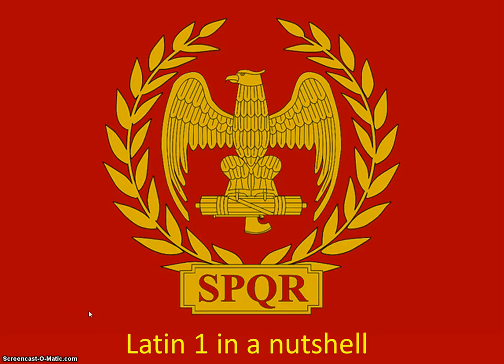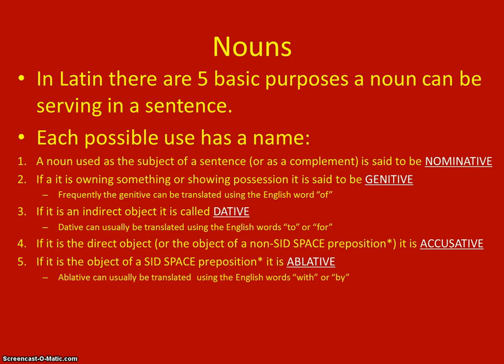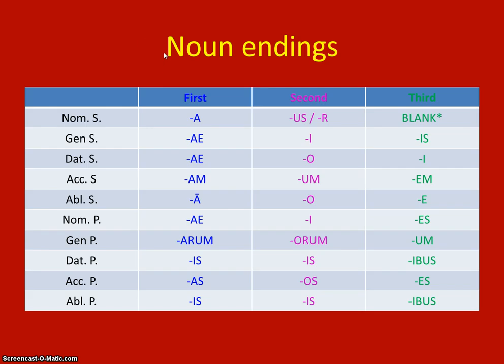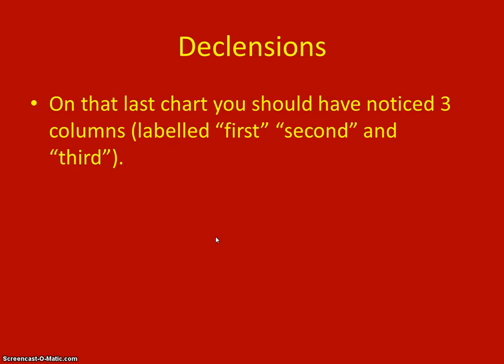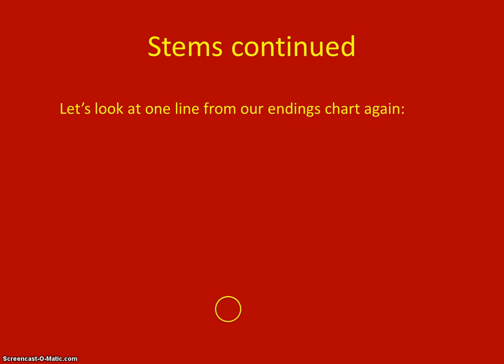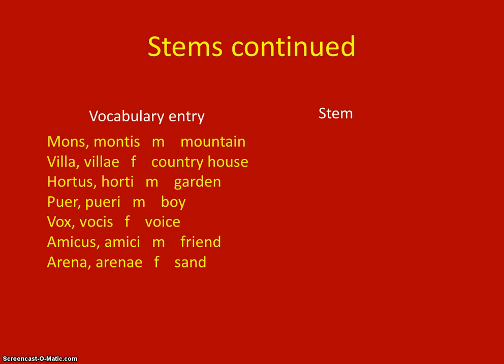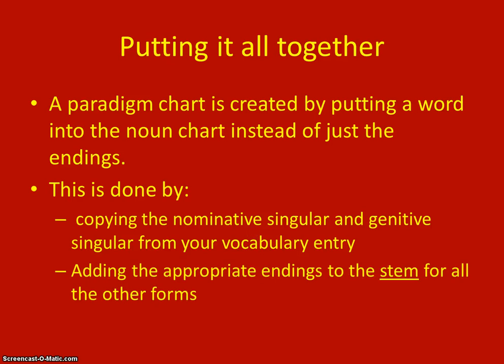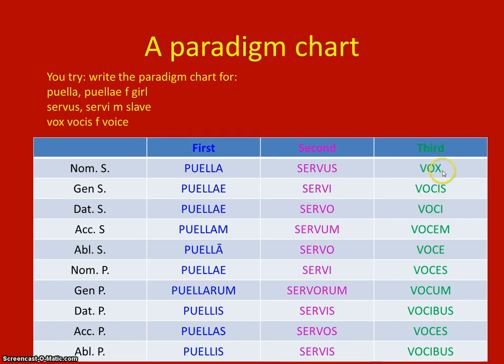Latin in a Nutshell part 1 Nouns